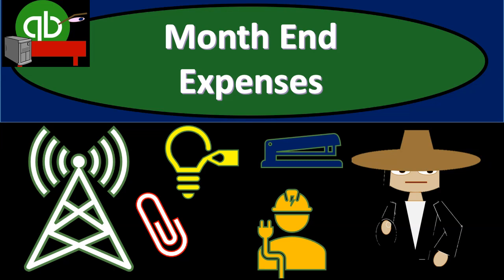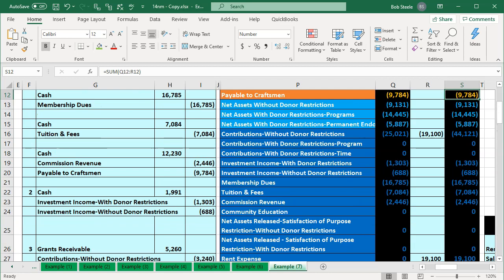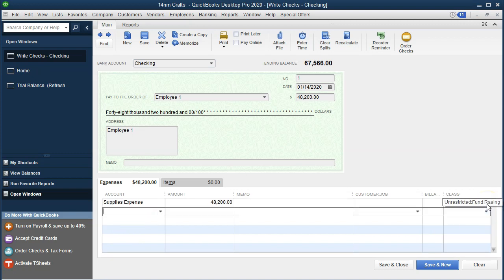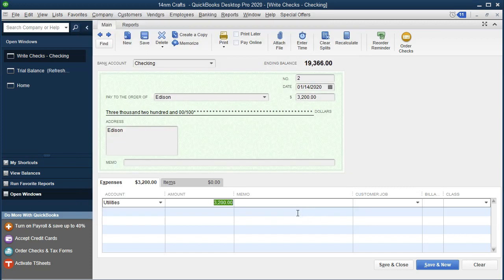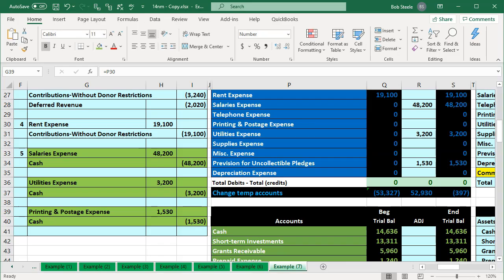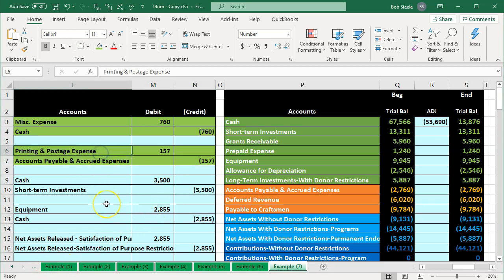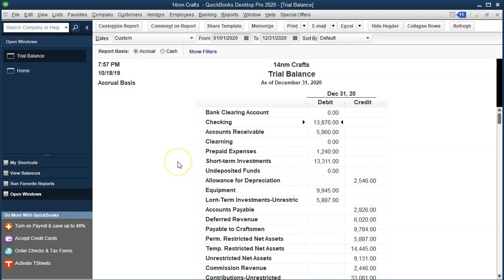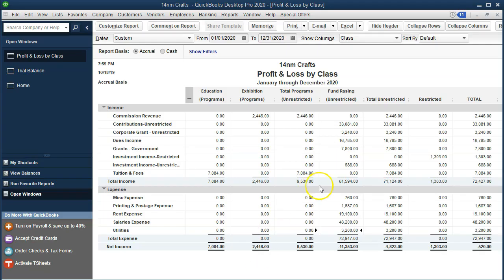Month End Expenses 340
Month End Expenses